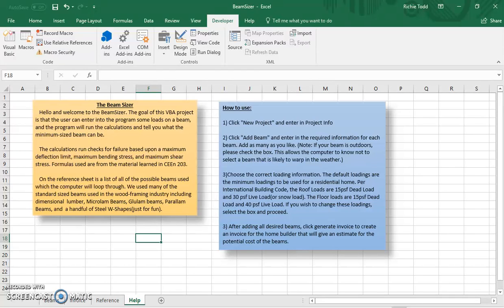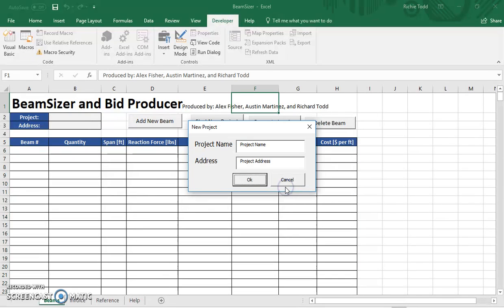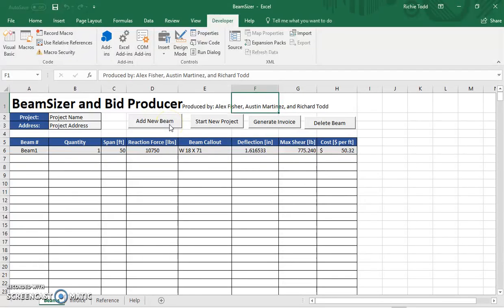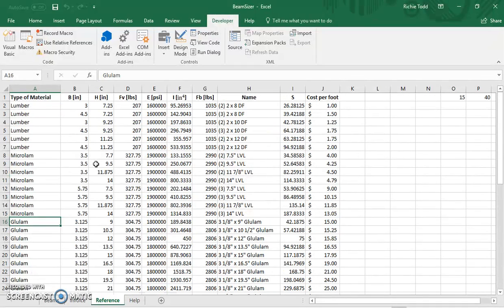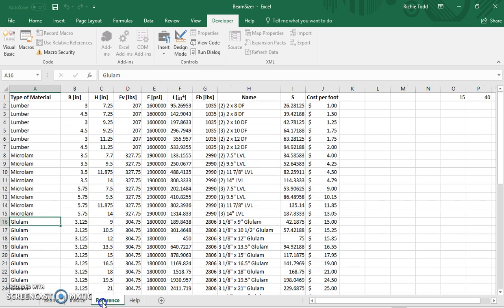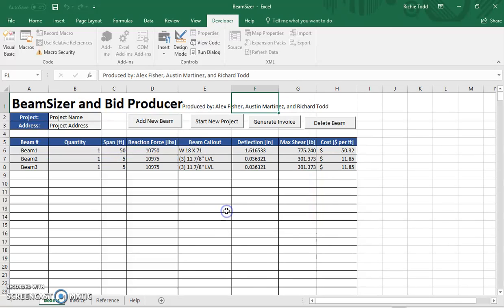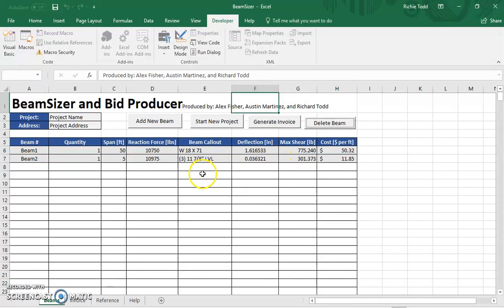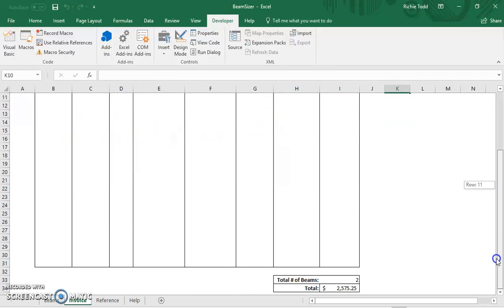CEEn 270 Final Project - The Beam Sizer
A program designed to help home builders and engineers select beams based upon the specified loads, and then generate an invoice...all for free!